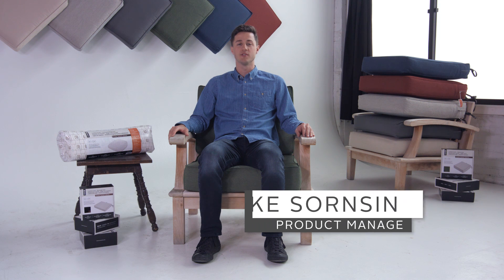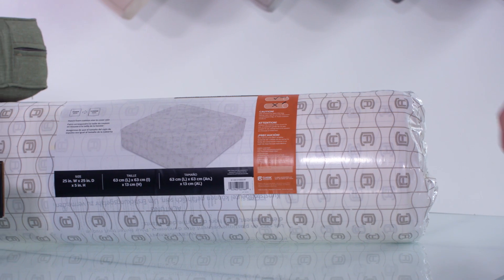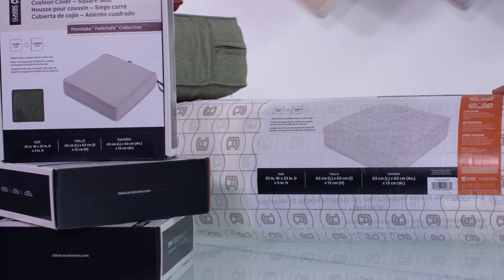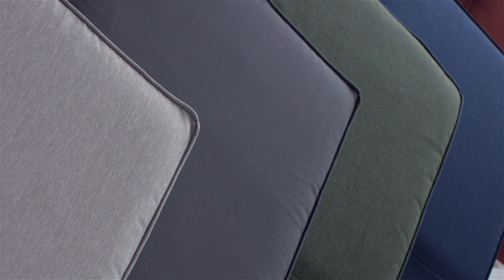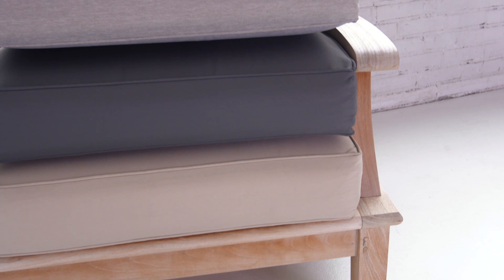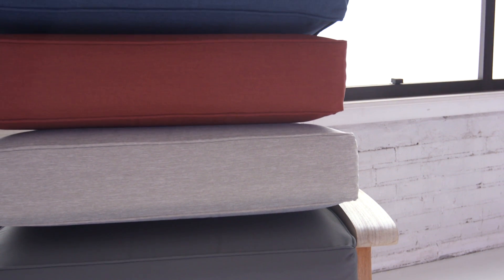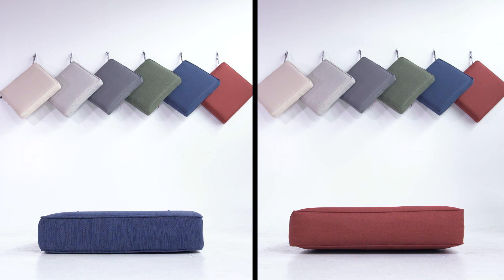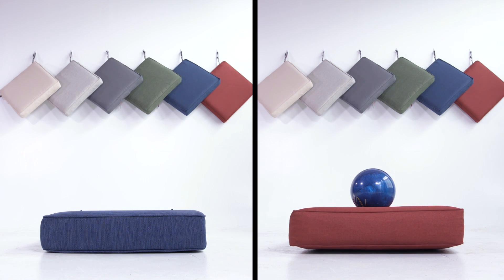Montlake™ FadeSafe™ Patio Cushions Q&A by Classic Accessories (Part 3/3)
Classic Accessories’ Montlake™ Cushion Collection is offered in 6 colors and 28 sizes and is made with FadeSafe™ solution-dyed fabric to ensure that colors last in all conditions. Montlake™ FadeSafe™ fabric uses a high-denier polyester to give you maximum comfort and lasting performance. High-quality foams use a dense core with a softer outer layer to provide just the right amount of give for a firm but comfortable surface. These cushions provide a fashion-forward look with durable materials to make your patio space appealing and inviting whenever you want to go outdoors.

When you buy a Classic Accessories patio cushion you are not just getting a cushion; you're also purchasing lasting comfort and peace of mind.

Not only will your patio cushions be protected from the elements, but you'll be protected with the easiest warranty in the industry. If your patio cushion fails within the warranty period, look for us online and take advantage of our Hassle-Free warranty program supported by our US-based customer service team.